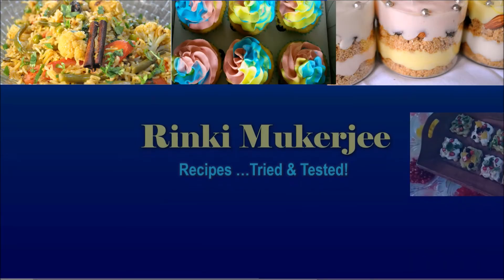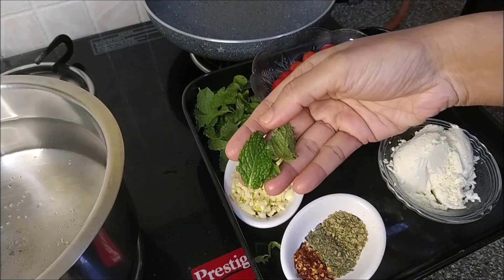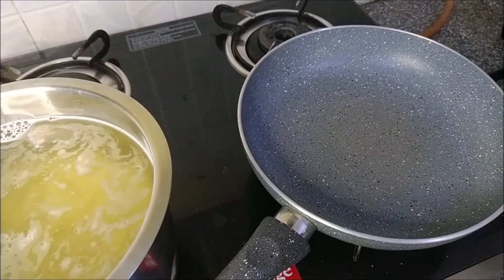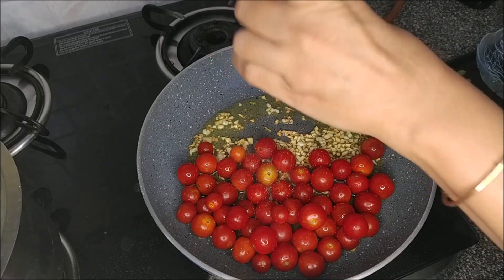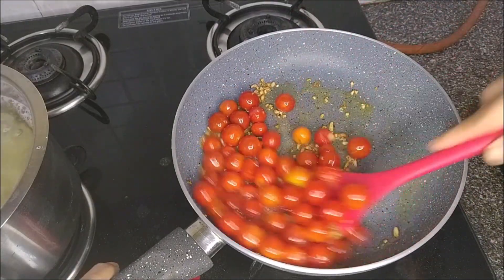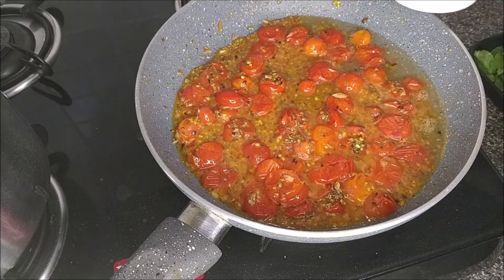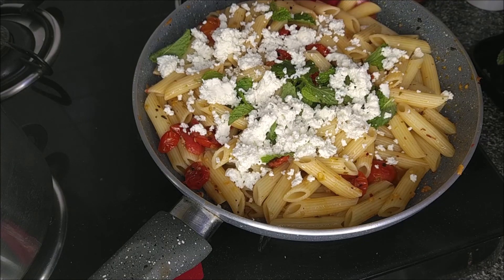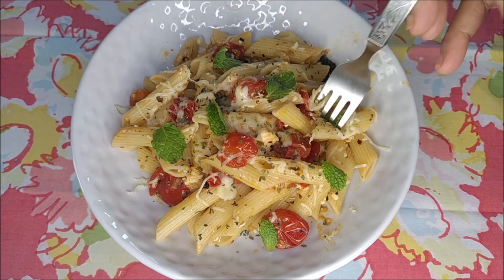Penne Pasta with Cherry Tomatoes and Cottage Cheese|Easy Cherry Tomato Pasta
When quick, easy hassle-free recipes of comfort food is the order of the season… My Cherry Tomato and Cottage Cheese Pasta fits right in 😊
Made with readily available ingredients, you can have this dish ready in just 15 min. This easy cherry tomato pasta recipe is ideal for anyone. Even students and young folks will love its simplicity.
The penne pasta with cherry tomatoes and cottage cheese is the perfect comfort food that is enjoyed by kids and grown ups too.

Time Stamps
0:00 – Hello
0:39 – What’s cooking
1:03 – Ingredients
1:59 – Cooking Penne Pasta
2:20 – The Sauce
3:43 – Checking the pasta
3:55 – Finishing the sauce
4:57 – Cooking the pasta with the sauce
5:50 – Serving the pasta

CHERRY TOMATO AND COTTAGE CHEESE PASTA Serves 3 to 4
Ingredients:
Penne (or any other) Pasta – 200 g
Cherry Tomatoes – 2 cups
Cottage Cheese/Paneer – 50g to 75g
Garlic (finely chopped) – 1 tbsp heaped (or more if you like)
Red Chili Flakes – ½ tsp or to taste
Oregano (dried) – ½ tsp
Basil (dried) – ½ tsp
Fresh Mint (or Basil) leaves – a handful
Processed Cheese – to grate on top
Salt & Pepper – to taste
Extra Virgin Olive oil – 3 to 4 tbsp

(Rinki Mukerjee)

Some recipes that will interest you...

Recipes that will interest you...

Let me know how it turned outin your kitchen… I would love to hear from you.

Till the next post …STAY SAFE…

Rinki Mukerjee